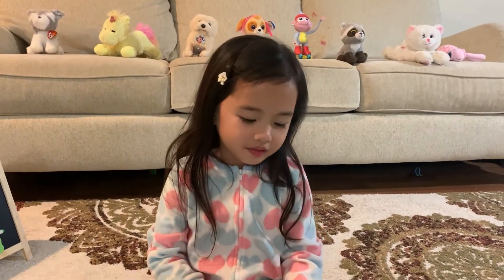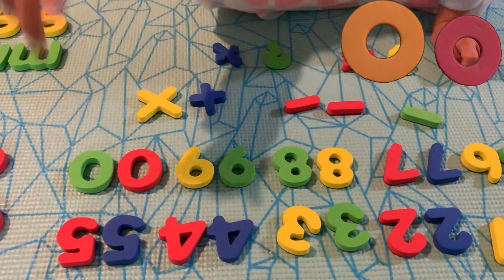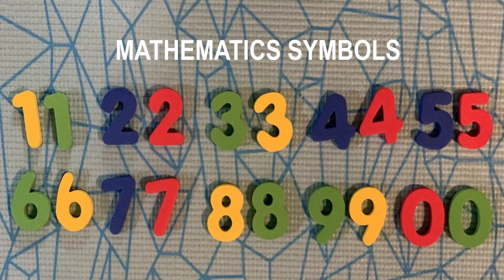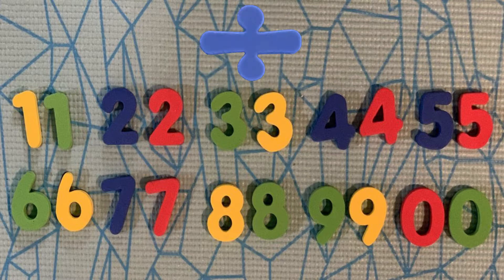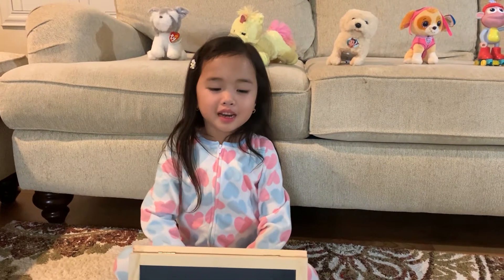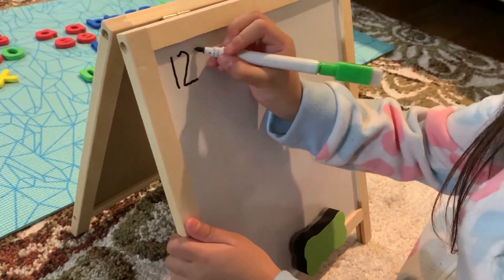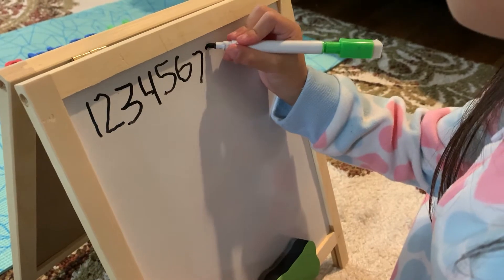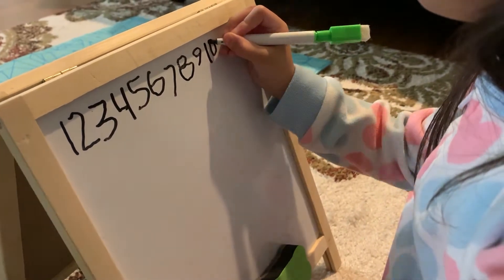Innocheer Magnetic Letters & Numbers | Play and Learn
Innocheer magnetic letters and numbers play and learn toys for kids.  Pretend play doing basic mathematics like addition, subtraction and division as well as spelling a word like lion, dog, cat in a classroom setting.  Letters and numbers in a rainbow colors that kids will surely like.  This toy is educational and fun to play with.

This toy is available in Amazon.com, search for the keyword: magnetic letters and numbers and the brand is INNOCHEER.